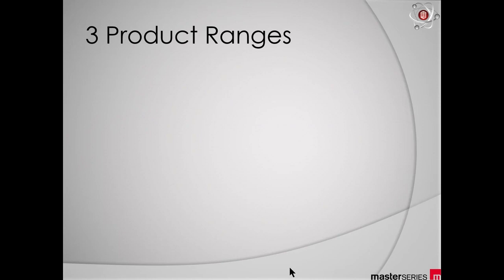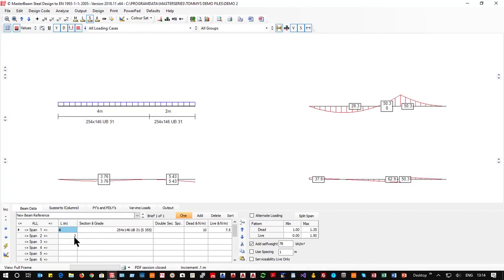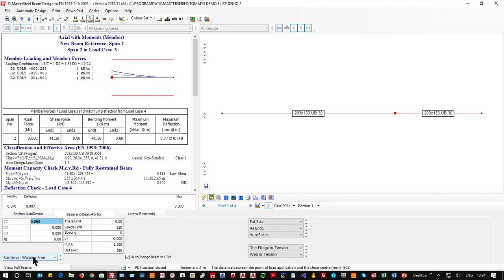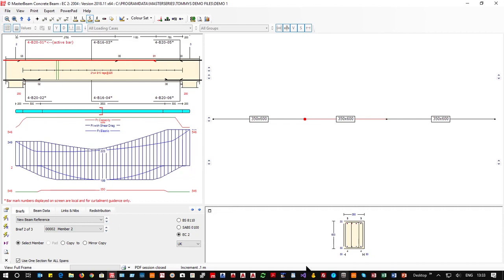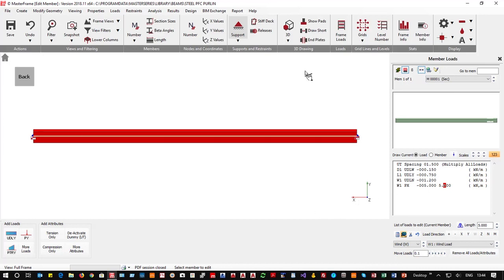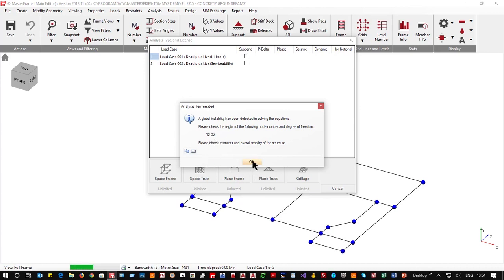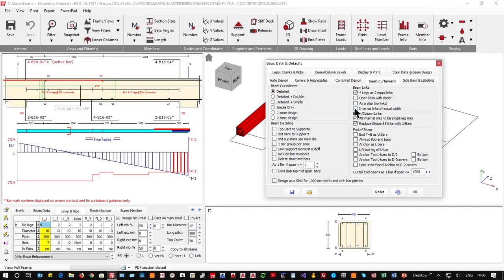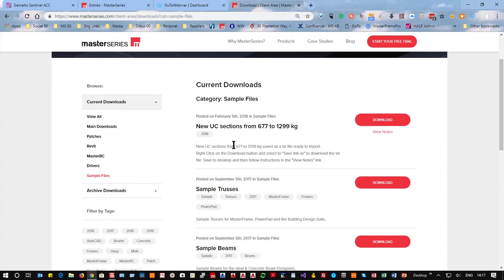MasterSeries Beam Design 2018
MasterSeries Beam Design options 2018